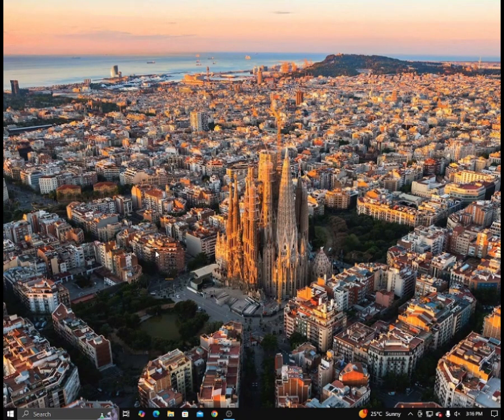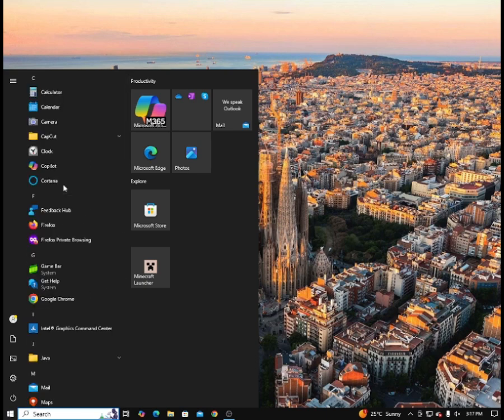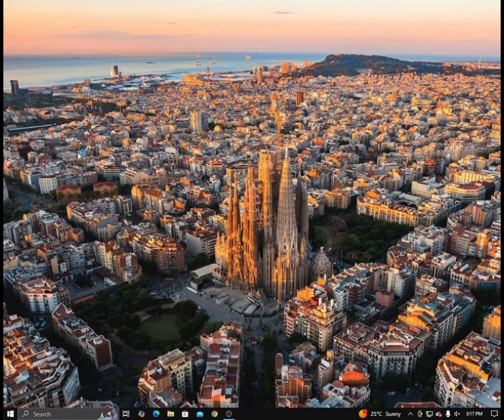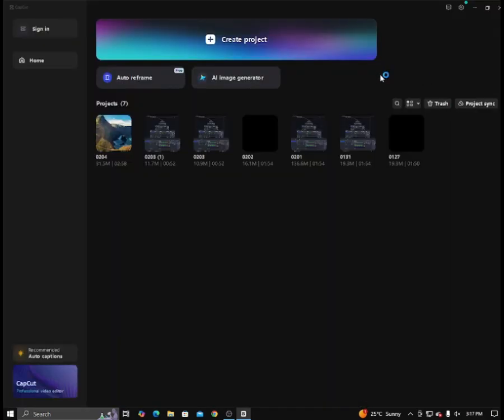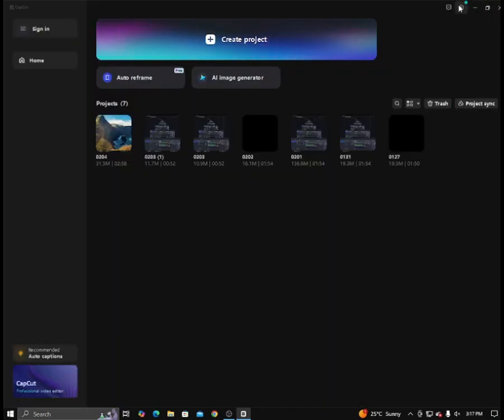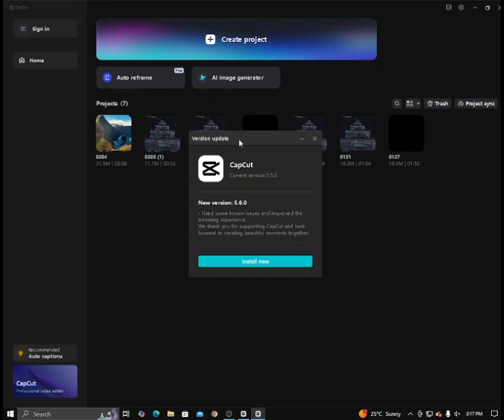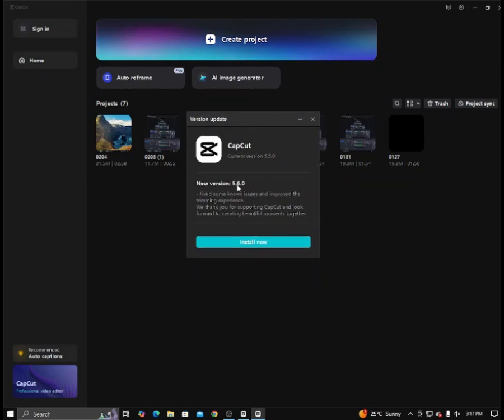How to update Capcut [Quick Tutorial]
The latest CapCut update brings exciting new features, enhanced editing tools, and improved performance! Enjoy smoother video editing, new effects, AI-powered enhancements, and better export quality. Whether you're a beginner or a pro, this update makes content creation easier than ever. Try it now!